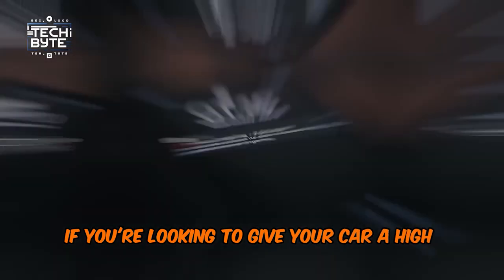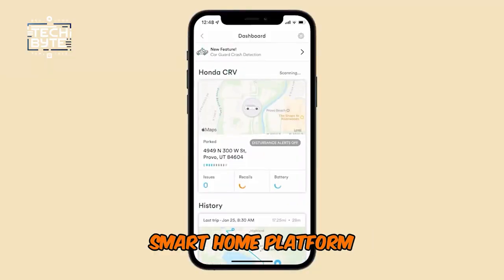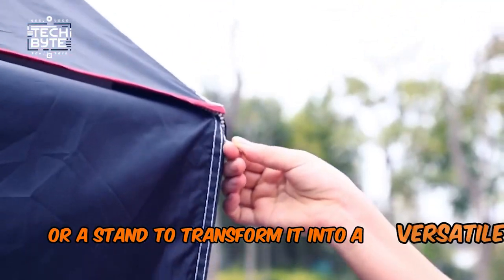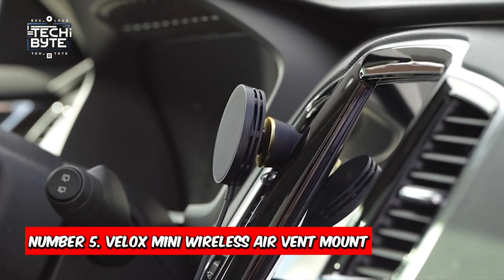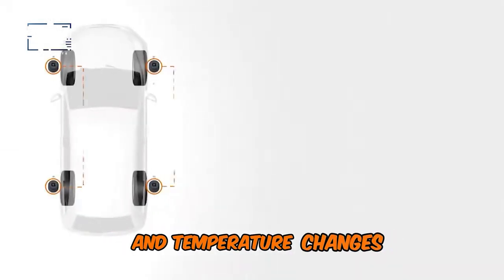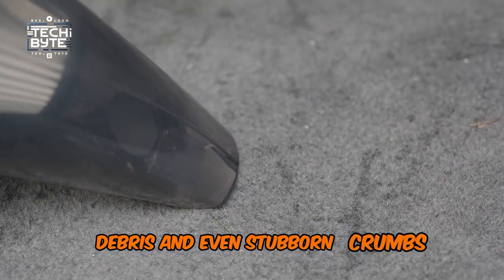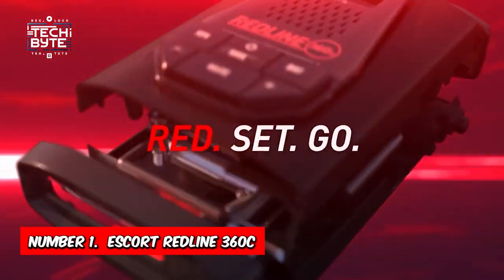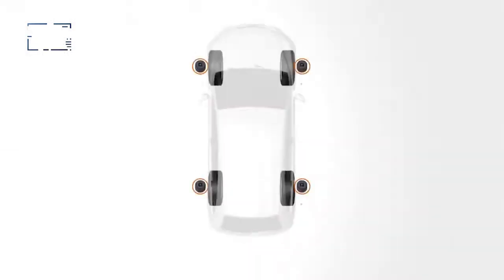Top Car Gadgets on Amazon You NEED in 2024!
Top Car Accessories on Amazon You NEED in 2024!

If you're looking to give your car a high-tech makeover, we've got the perfect lineup for you! From security devices that keep your vehicle safe to smart gadgets that bring the future to your fingertips, these cool car upgrades are just what you need. Charge your phone wirelessly on the go, get real-time alerts on tire safety, and even turn your windshield into a smart display. These gadgets aren't just about convenience; they're about making every drive a better experience. Ready to rev up your ride? Let’s start the journey!